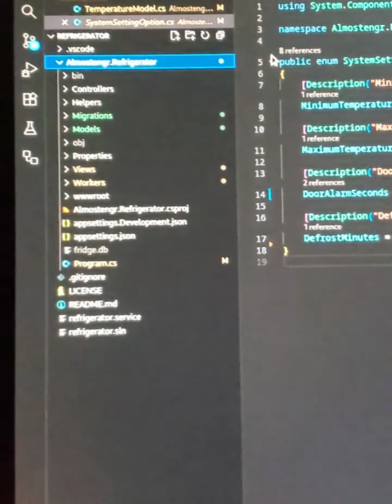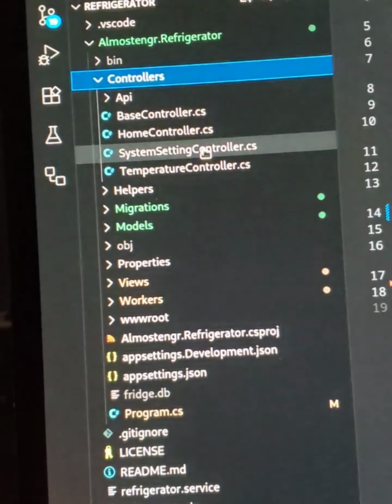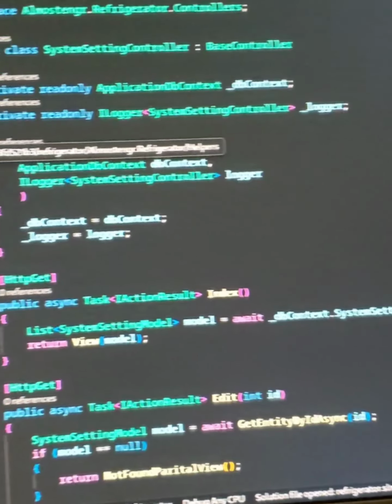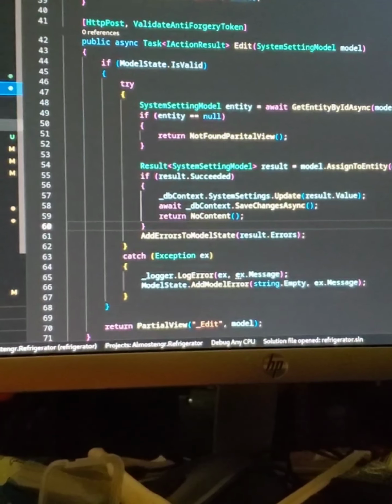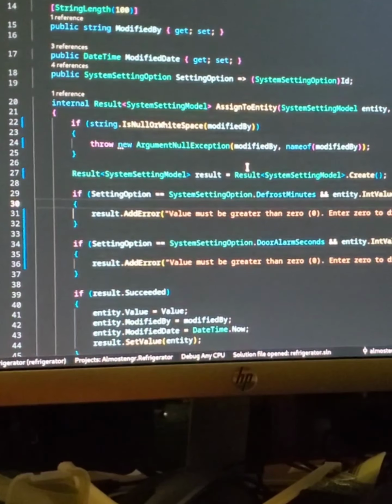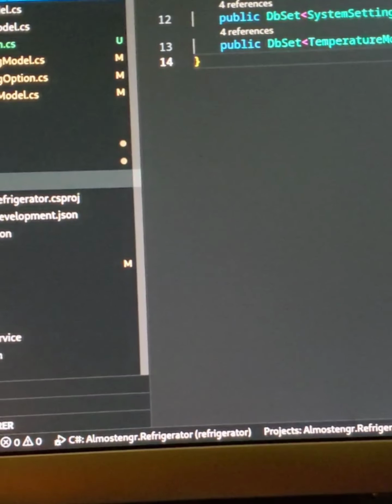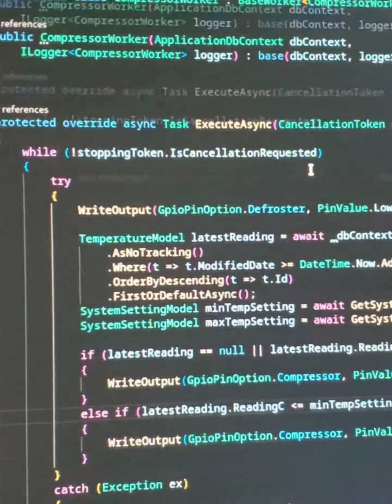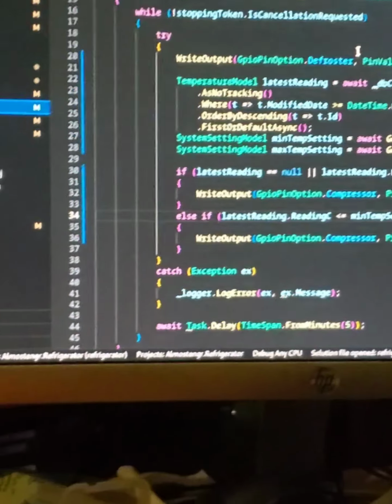building Raspberry Pi controlled refrigerator using c# mvc